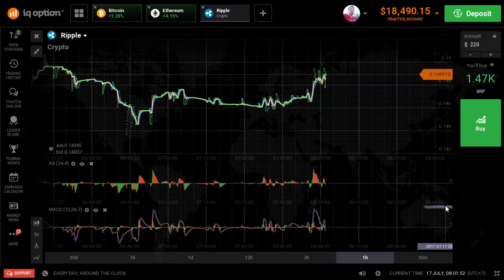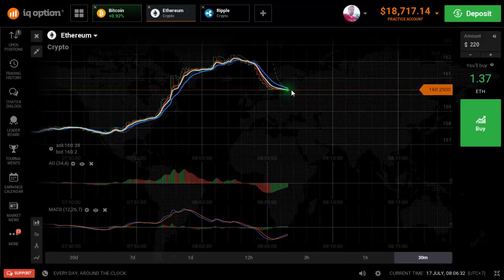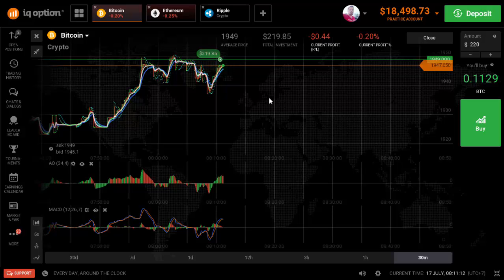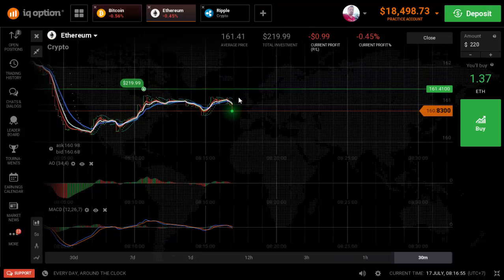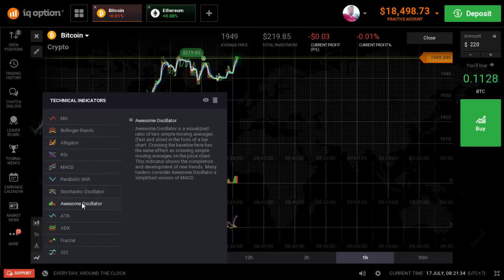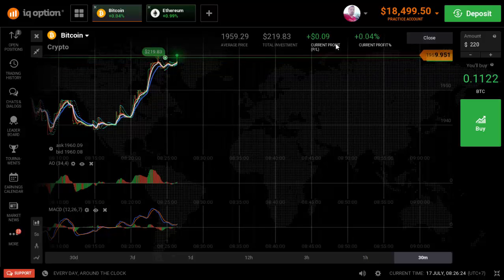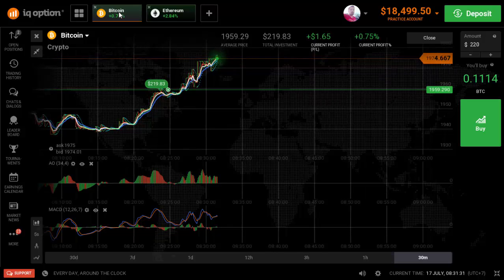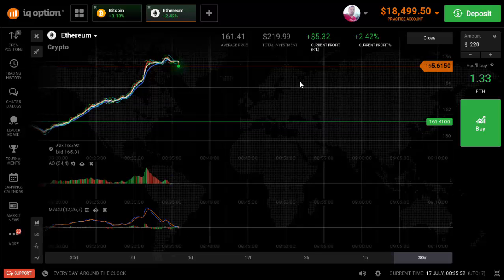How to make money with Crypto Currencies on Iq Options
Easy Money, So easy... This is probably one of the safest and easiest way to make great money over a matter of months.